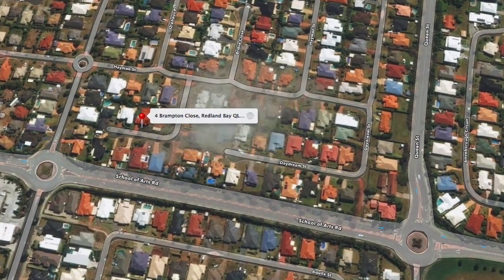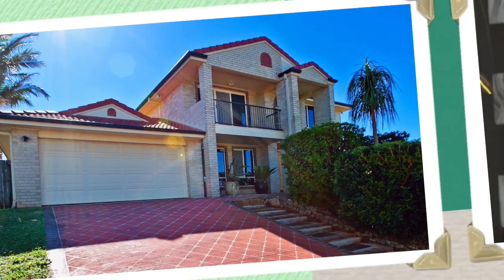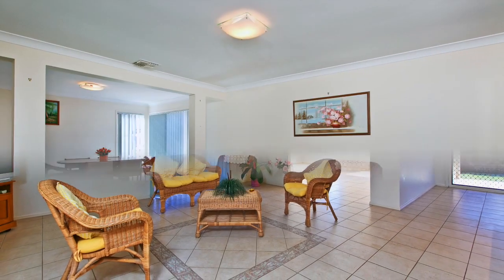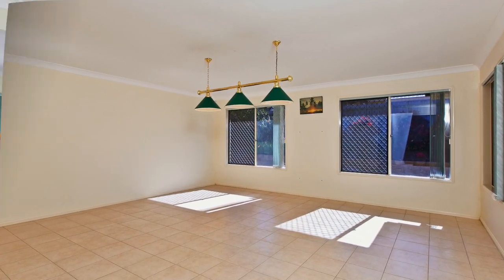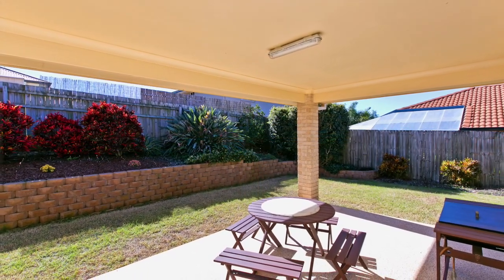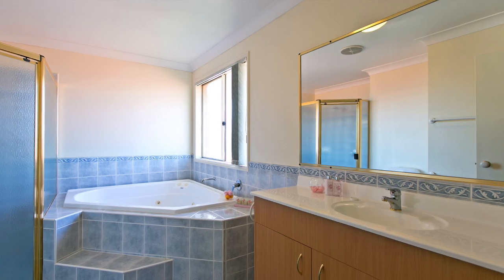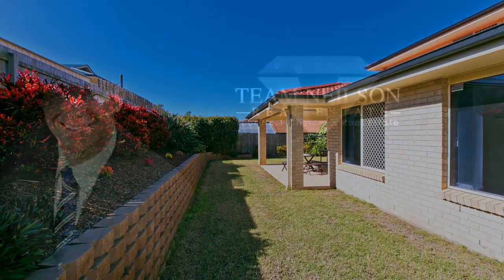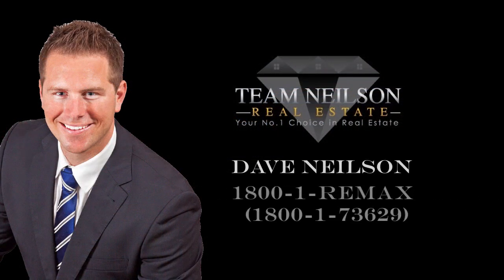Redland Bay real estate for sale 4 Brampton Close 1800-1-REMAX Team Neilson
Call Team Neilson NOW on 1800-1-REMAX to discuss 4 Brampton Close, Redland Bay. They really are excellent agents.

Presenting with commanding street appeal and in a very prominent street in Elevated Redland Bay location, here is your chance to obtain maximum bang for your buck... Well below replacement value and with every box ticked,

* Huge 5 Bedroom Home in elevated position (or 4+ study)
* Master Ensuite
* Multiple LIving Areas include: Open Plan Living, Formal Lounge and Dining, plus retreat/lounge with Balcony, and Family Games/Rumpus!
* Private culdesac address ideally located to Shops, Gym, Cafes and Boat ramp
* Large Chefs Kitchen
* Spacious Outdoor Entertainment area
* Ducted Airconditioning
* Bay Glimpses and Breezes
* Neatly maintained Low Maintenance yard (Fully Fenced with garden shed)
* Insulation, Tinted windows & Full Security Alarm with monitoring